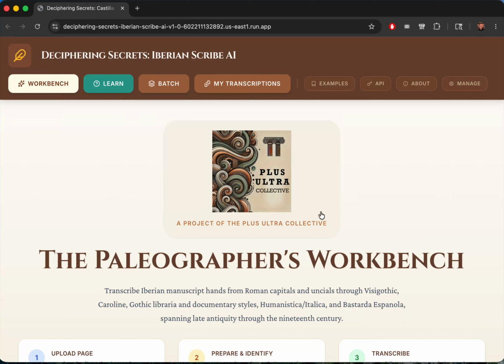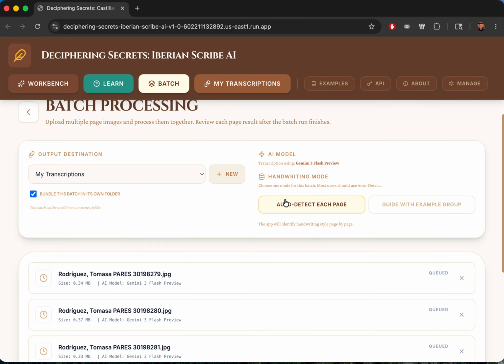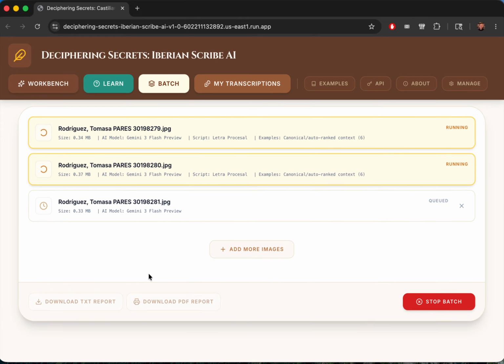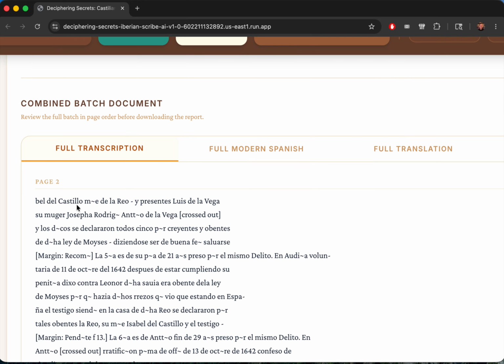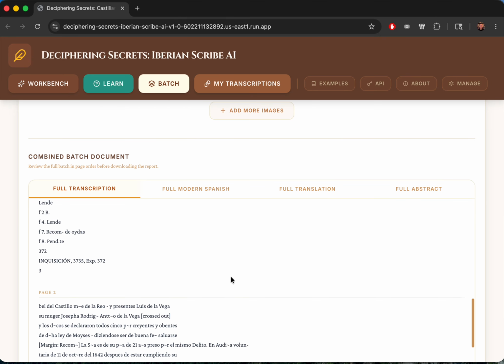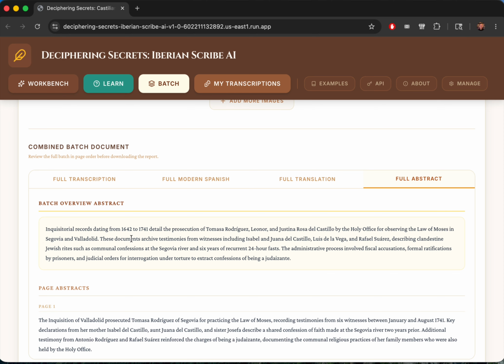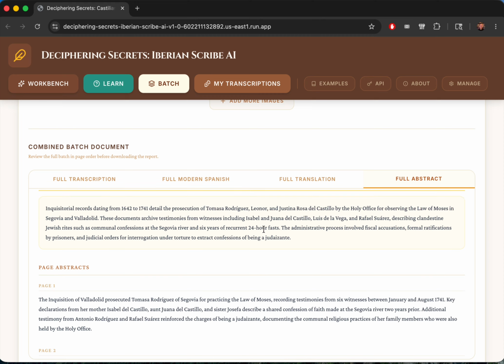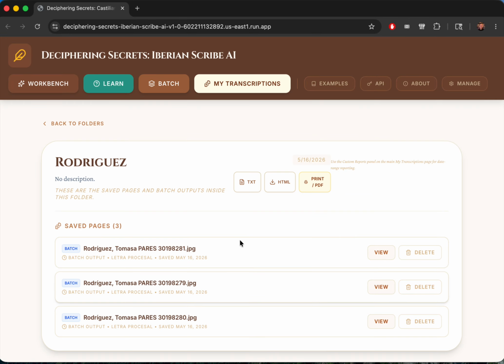Batch: Deciphering Secrets: Iberian Scribe AI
This video tutorial focuses on the Batch component of the Deciphering Secrets: Iberian Scribe AI transcription app. Batch is designed for users who want to process several manuscript pages in one run. Instead of going page by page through Workbench, users can upload two or three images together, choose where the results should be saved, and then let the app process each page in sequence. Batch can rely on automatic handwriting detection or, when appropriate, be guided by existing example material. As each page is completed, the results are saved into My Transcriptions, where they can later be reviewed individually. This is especially helpful when working through a short group of related folios or a small research sample. Once the run finishes, users can inspect the outputs and export a report. Batch is not meant to replace Workbench for every task, but it is an efficient way to move through multiple pages while preserving the same basic transcription and saving workflow.